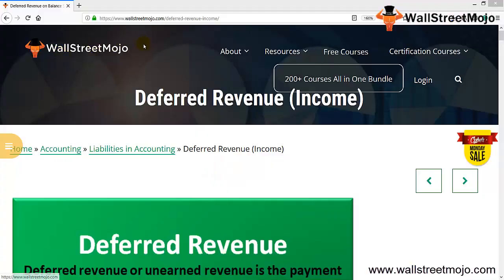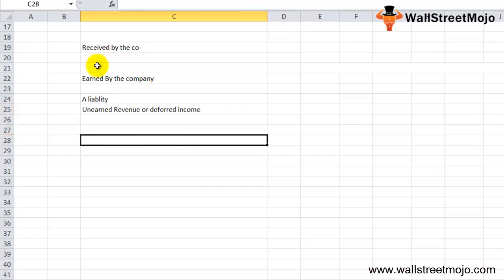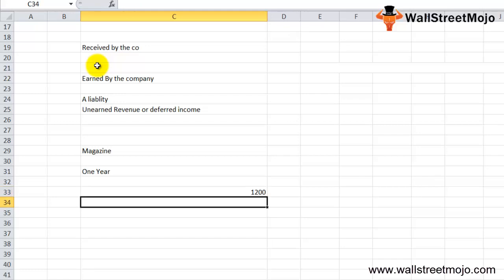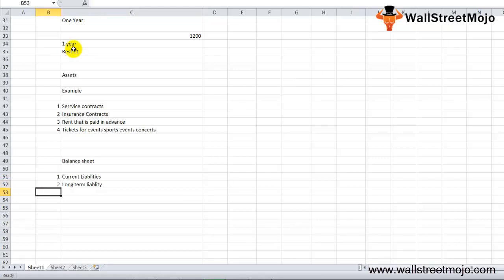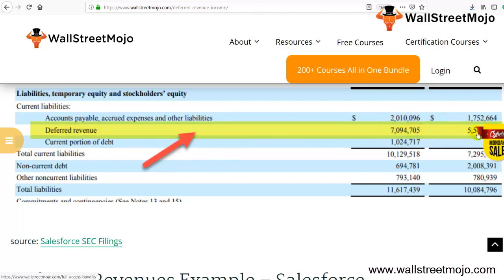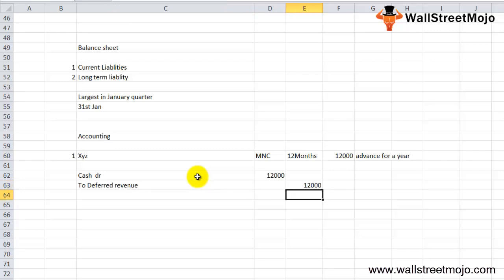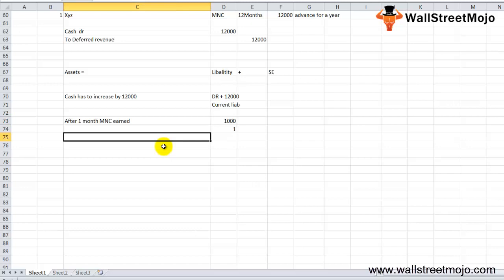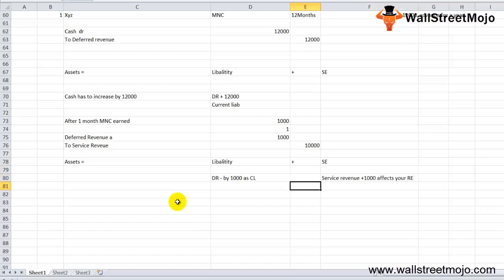Deferred Revenue | Examples | Journal Entry in Accounting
In this video, on Deferred Revenue we will look at definition, examples and deferred revenue journal entry in accounting.

𝐖𝐡𝐚𝐭 𝐢𝐬 𝐃𝐞𝐟𝐞𝐫𝐫𝐞𝐝 𝐑𝐞𝐯𝐞𝐧𝐮𝐞?

Deferred revenue or deferred income is the payment of goods and services earned by firm from its clients before the delivery or performance of goods and services.

#1 - Service contracts such as housekeeping, cleaning, etc.
#2 - Insurance contracts
#3 - Rent paid before hand
#4 - Appliance services contracts such as Air conditioners and water purifiers.
#5 - Tickets sold for events such as sporting events and concerts.

Let's understand with help of example.

Suppose a firm ABC appoints a housekeeping firm PBK to take care of its office cleaning and maintenance. The contract is for a 12-month period, with Company ABC paying $ 15,000 a year in advance.
Thus, PBK has not yet gained $15,000 at the beginning of the contract and payment time and will record it in deferred income accounting:

Account                                            Debit                Credit

Cash                                                  $ 15,000
Deferred Revenue                                                  $ 15,000

If you want to know more about 𝐃𝐞𝐟𝐞𝐫𝐫𝐞𝐝 𝐑𝐞𝐯𝐞𝐧𝐮𝐞, you can visit the 𝐥𝐢𝐧𝐤 𝐩𝐫𝐨𝐯𝐢𝐝𝐞𝐝 𝐡𝐞𝐫𝐞